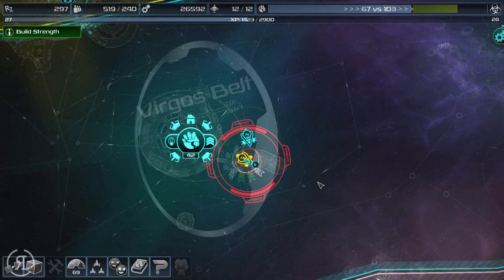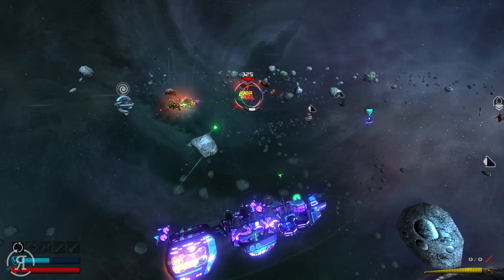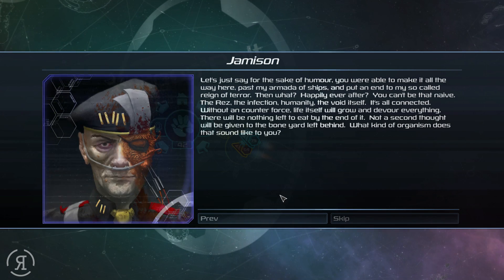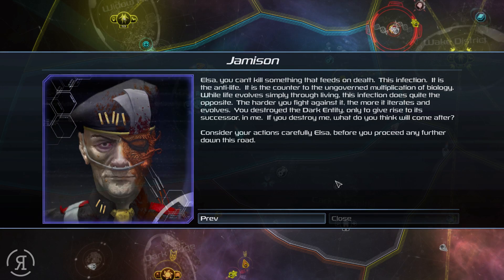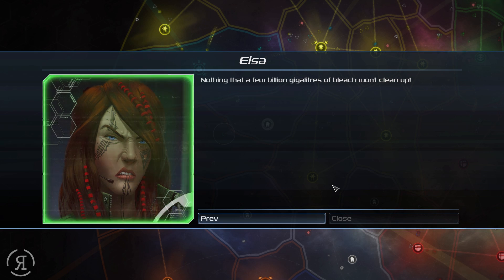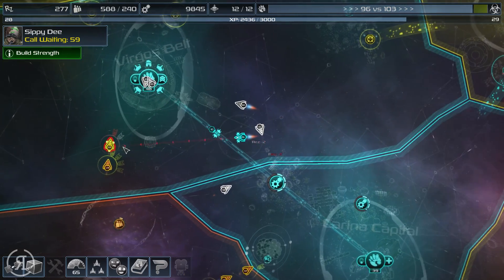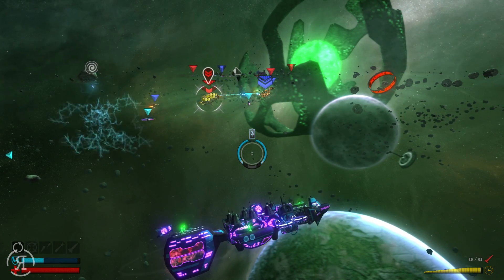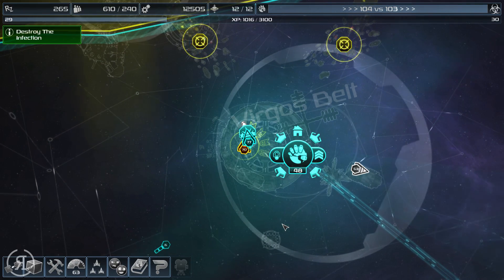Space Pirates and Zombies 2 - Part 21 (Let's Play SPAZ 2)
SPAZ 2 has released on Steam!

What is SPAZ 2?
"In SPAZ 2 you must survive in an evolving post apocalyptic Galaxy. The zombie threat is defeated, infrastructure has collapsed, fuel is scarce, and scavenging means survival.
Initially the Galaxy contains hundreds of fleets, each trying to survive. AI captains do everything the player can. The player is not special and is not the center of the Galaxy.
As resource scarcity becomes critical, ships come into conflict just to survive. Factions may form for protection or split due to starvation. Old friends must become fodder.

Stronger factions establish and defend territories, set up resource hubs, and establish star bases. Weaker factions may resort to banditry. Each captain is unique, persistent, and shapes the Galaxy.
When factions meet, combat is usually the result. While the strategic side of SPAZ 2 is about exploration, territorial control, and faction building, the action side of SPAZ 2 is about ship construction, tactics, and salvage.
Combat creates damaged ships and dead crew, but it also provides new salvaged parts. All the parts in SPAZ 2 are modular and randomly generated. If you see something you like, break it off an enemy, grab it with your tractor beam, and connect it to your ship. Ship construction can be done live during battles, though sometimes beating an enemy to death with their broken wing is also fun.
Back on the star map, battles will attract other captains looking for salvage. Take your new parts and run. Upgrade, repair, and prepare to fight another day, for darker threats are about to emerge."

Space Pirates and Zombies 2 - Part  (Let's Play SPAZ 2)